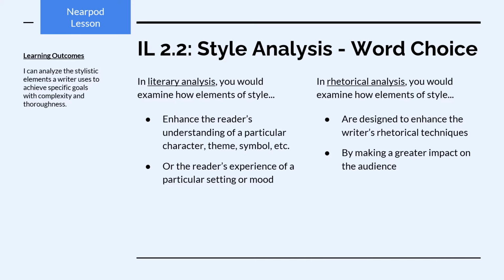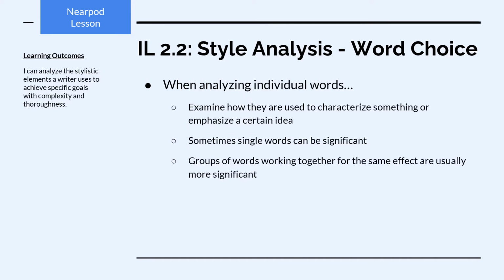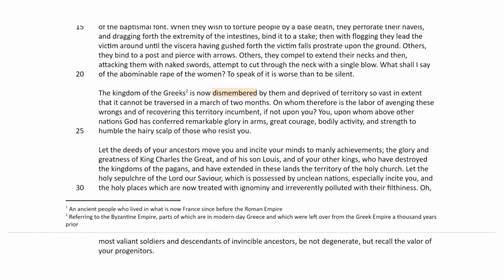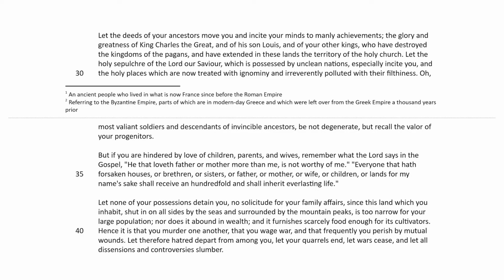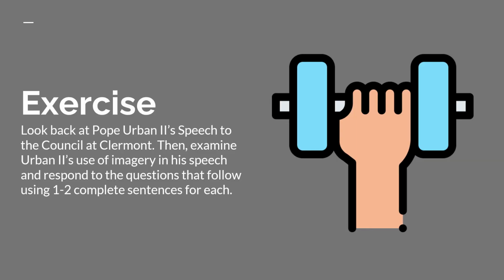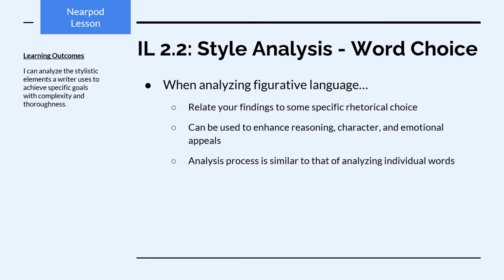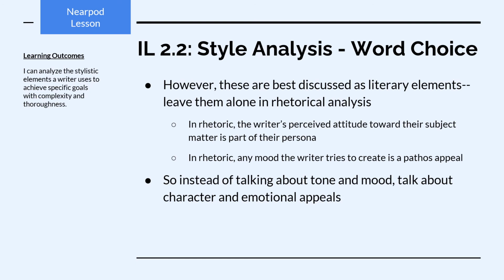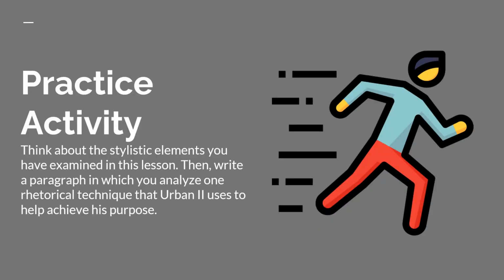AP Lang - Style Analysis Word Choice